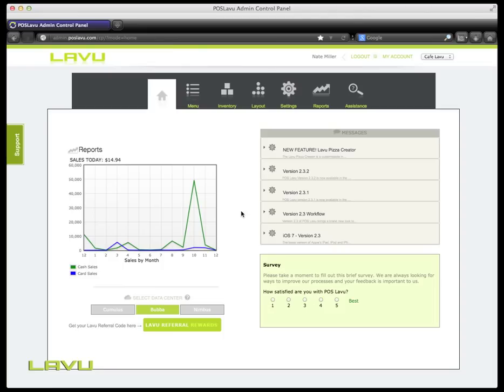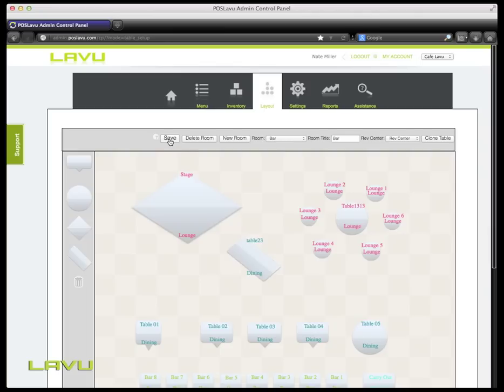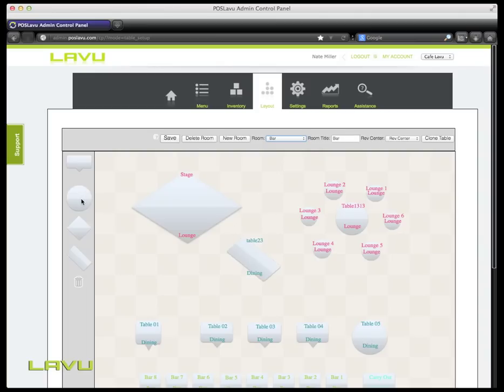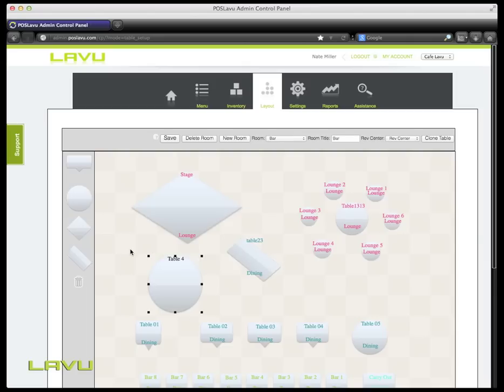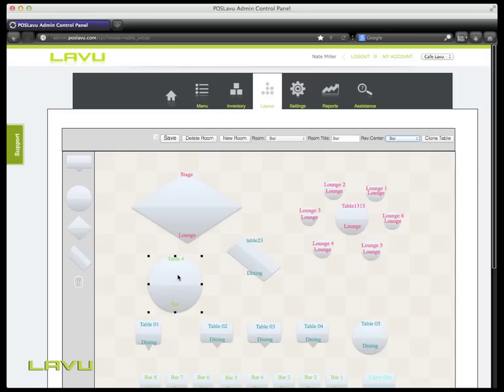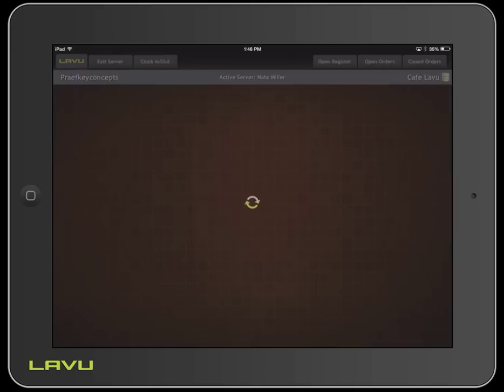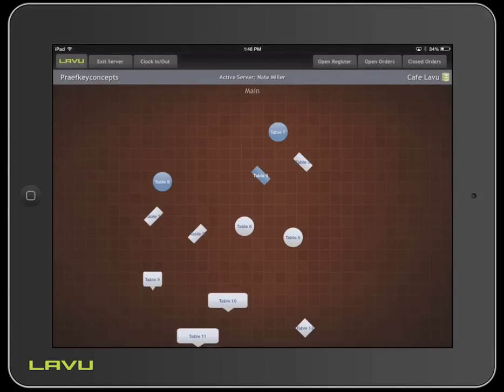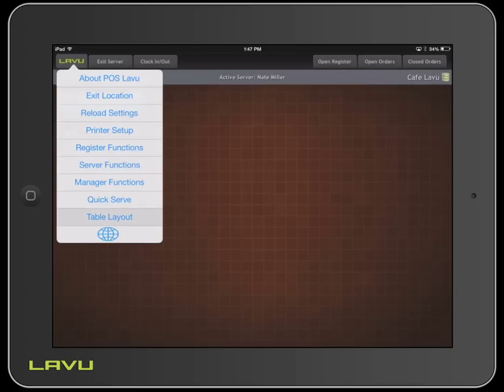Lavu POS Table Layout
Lavu POS offers a table layout, which is commonly used in restaurant establishments. Learn how to set your default layout to tables on the Lavu POS front of house.

Lavu POS, the first fully-featured iPad point of sale in the Apple App Store, has integrated solutions for the fast paced service industry. Learn more about Lavu POS: